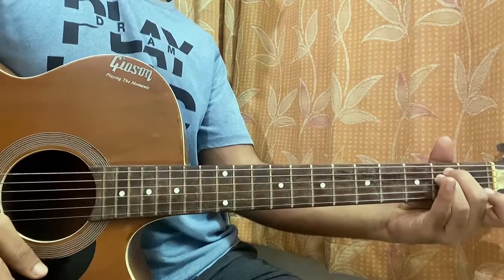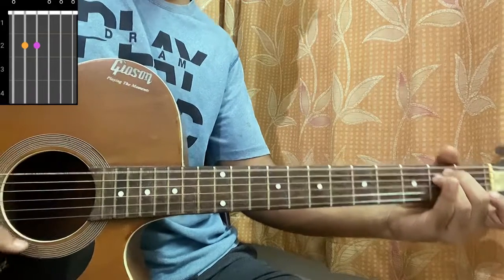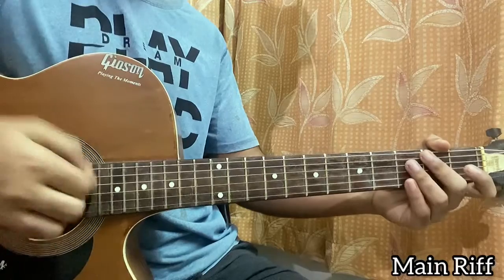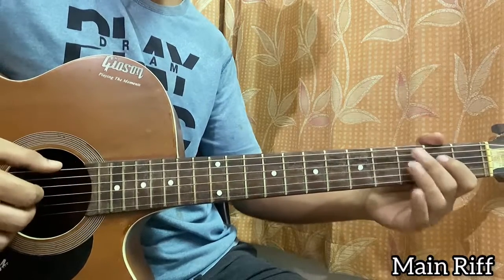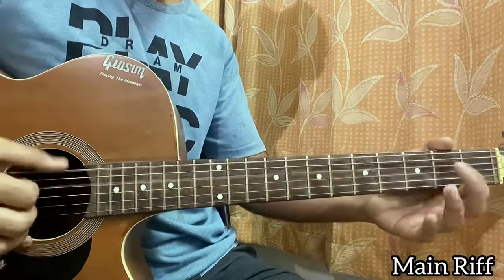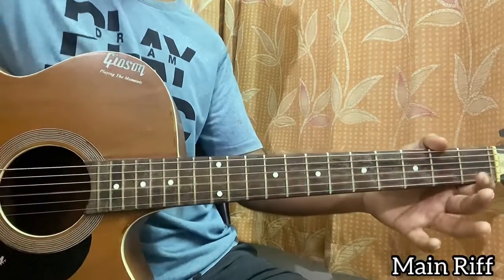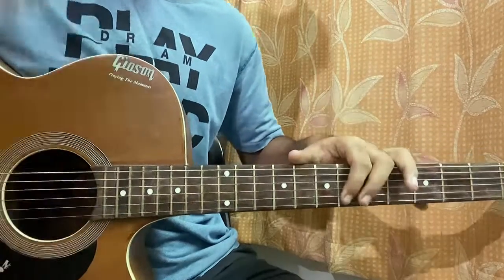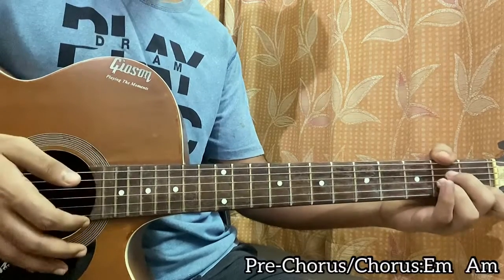Måneskin - Niente da Dire | Easy Guitar Tutorial | Main Riff | Chords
‎‎‎‎@Måneskin Official

Niente Da Dire - Måneskin  Easy Guitar Tutorial/Lesson.

In this video, I'm gonna show you to how to play "Niente Da Dire" by Måneskin.

Peace Out:)